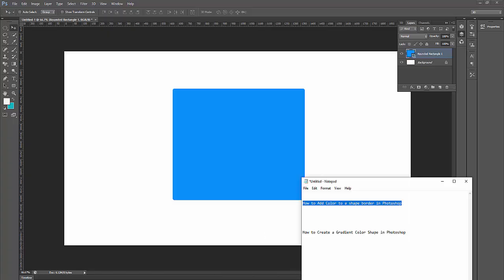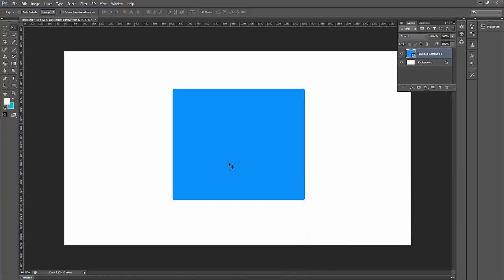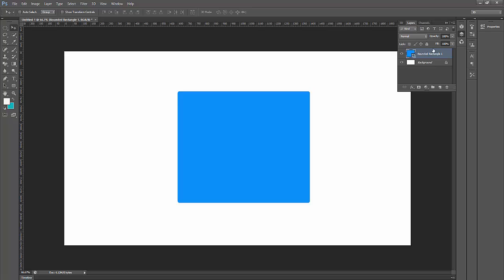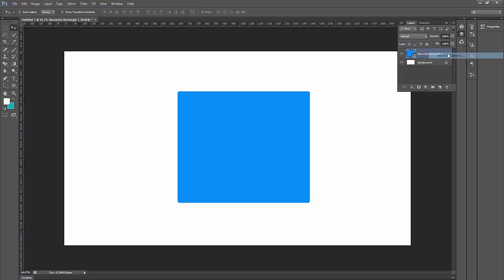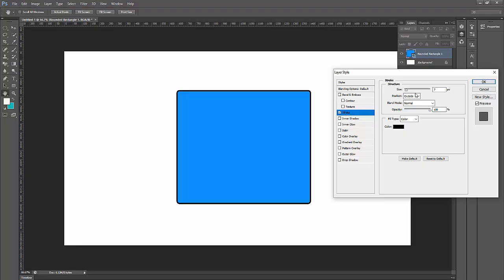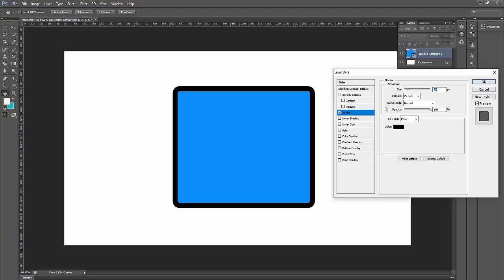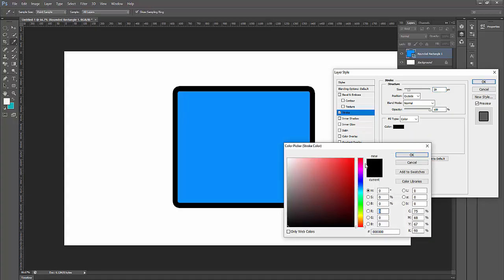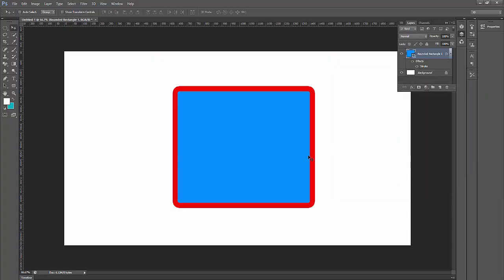How to Add Color to a shape border in Photoshop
Learn how to add color to a shape border in Adobe Photoshop step by step in this easy tutorial. Whether you're a beginner or an experienced designer, this guide will help you enhance your designs by customizing shape outlines with vibrant colors.

In this video, you'll discover how to change stroke color, adjust border thickness, and apply creative styles to shapes using simple tools inside Photoshop. This technique is perfect for thumbnails, social media graphics, logos, and more.

By the end of this tutorial, you'll be able to confidently create eye-catching shape borders and improve your overall design workflow.